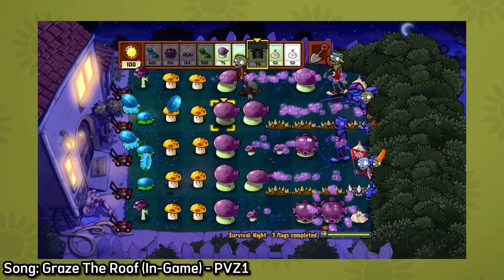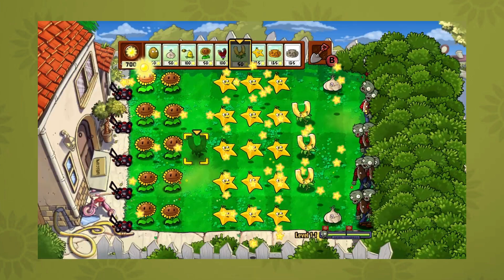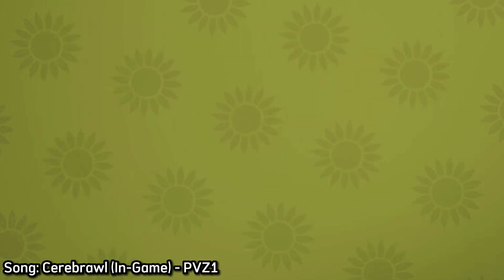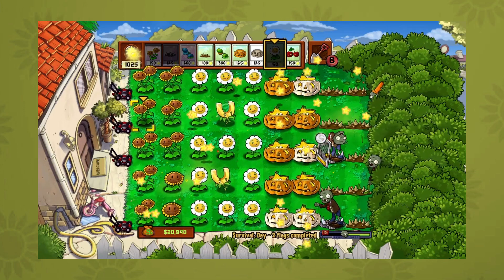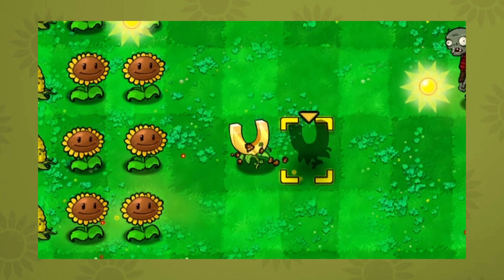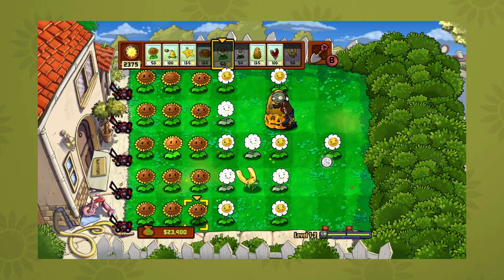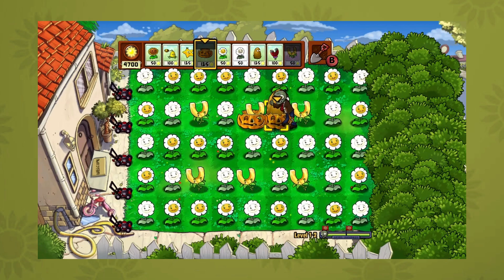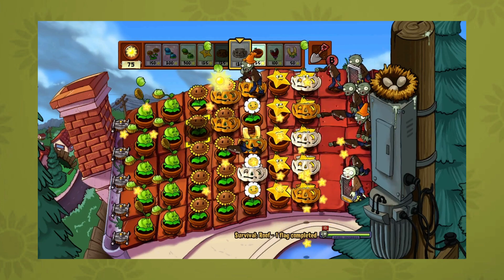Gold Magnet: The Upgrade Plant That Doesn't Work (PVZ)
I stand by everything I've said in this video, and I will probably never not pity this poor Plant. If only it retained the Magnet-Shroom's good qualities...

If you guys liked this video, be sure to like the video and share it to people you know!

I can’t wait to see you guys in my next video, and you’re all awesome! Thank you!